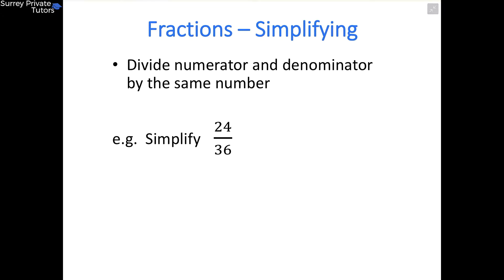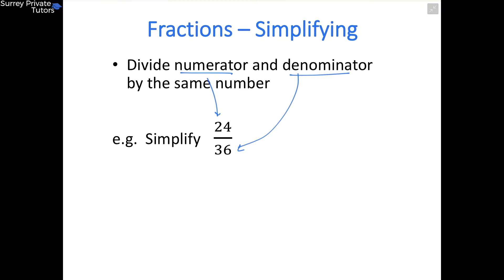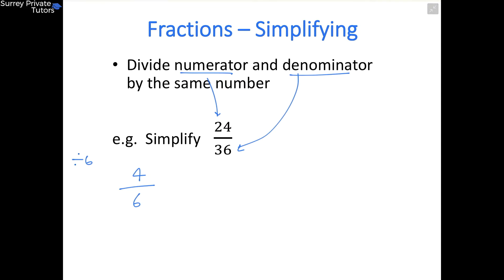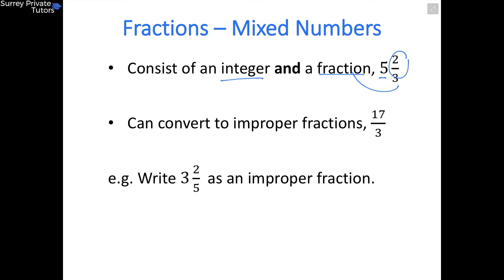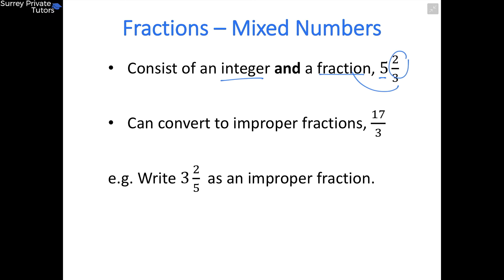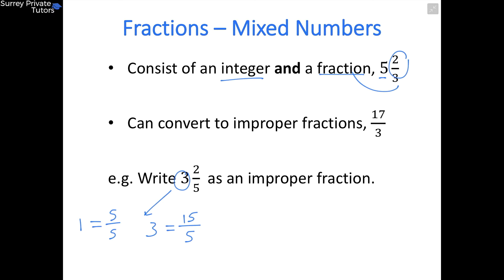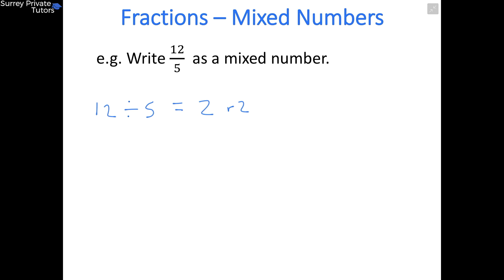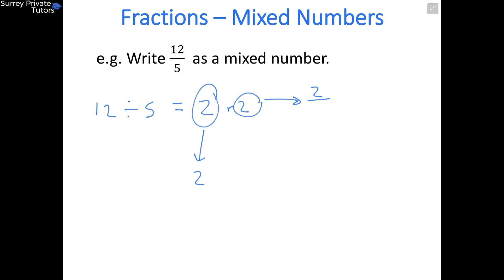Maths GCSE Lesson 6: Simplifying Fractions and Mixed Numbers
Maths GCSE Revision - 'Number' Section

Lesson 6 is part of the 'Number' section of the syllabus, and here we will be looking at Simplifying Fractions and Mixed Numbers.

In these lesson videos we will be looking at examples of each topic needed for the brand new GCSE Maths (9-1) specification. After going through each concept we will move on to practice exam questions with step-by-step solutions.